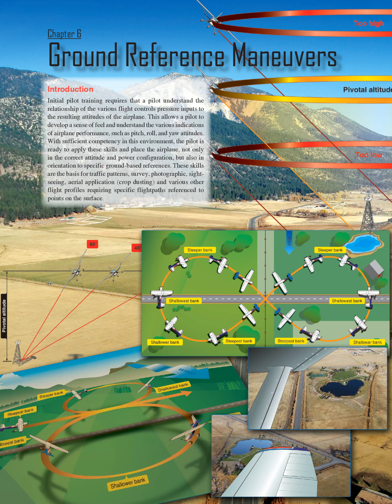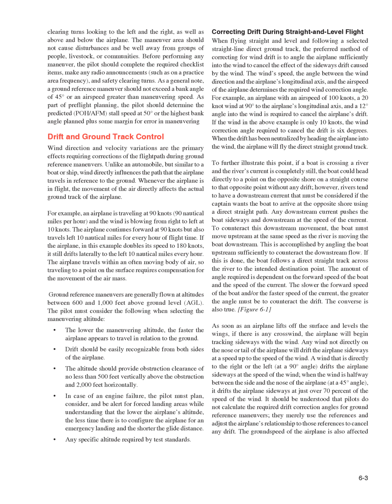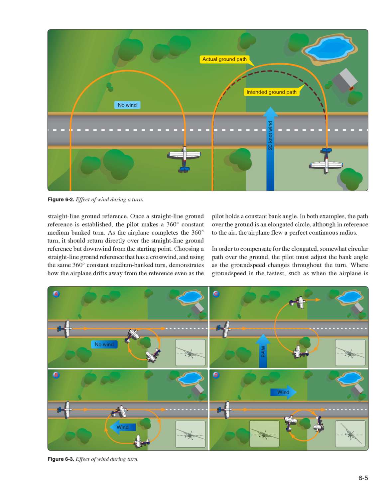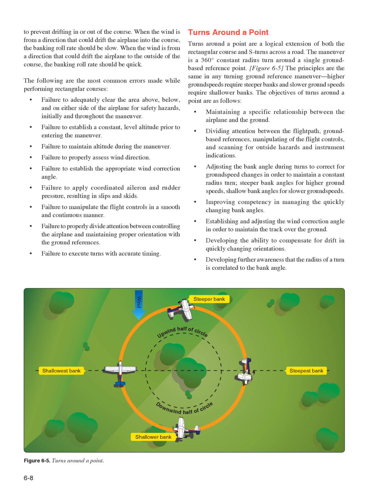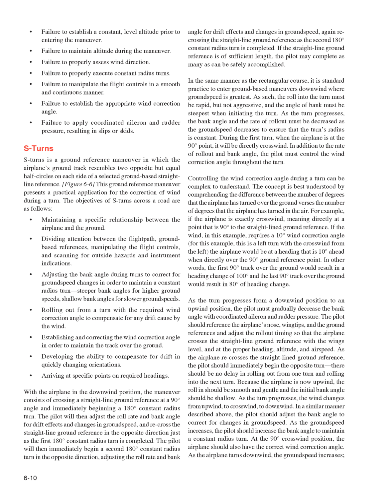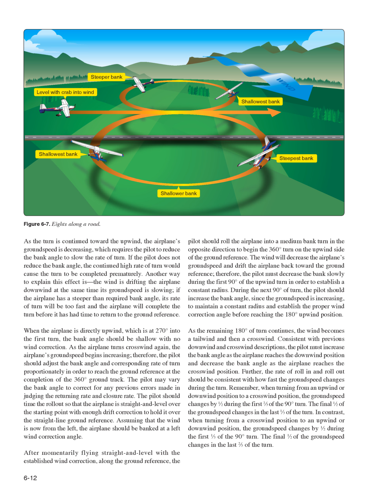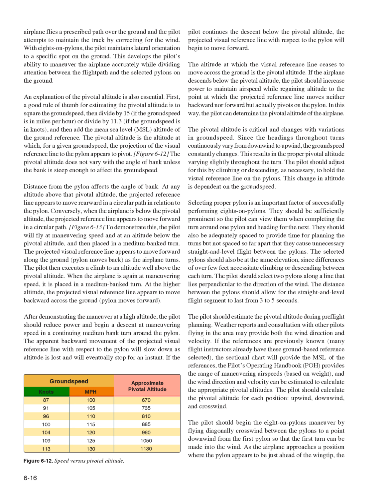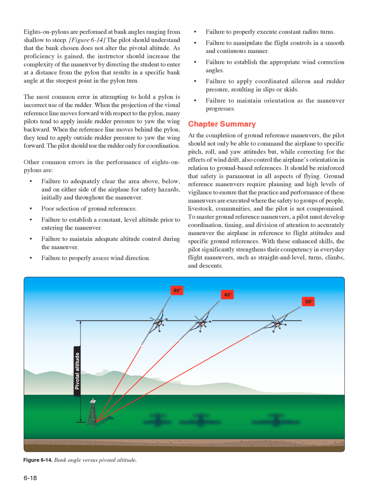Chapter 6 Ground Reference Maneuvers | Airplane Flying Handbook (FAA-H-8083-3B)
Airplane Flying Handbook (FAA-H-8083-3B) Chapter 6 Ground Reference Maneuvers

Chapter 6 Ground Reference Maneuvers Introduction Initial pilot training requires that a pilot understand the relationship of the various flight controls pressure inputs to the resulting attitudes of the airplane.
This allows a pilot to develop a sense of feel and understand the various indications of airplane performance, such as pitch, roll, and yaw attitudes.
With sufficient competency in this environment, the pilot is ready to apply these skills and place the airplane, not only in the correct attitude and power configuration, but also in orientation to specific ground-based references.
These skills are the basis for traffic patterns, survey, photographic, sight- seeing, aerial application (crop dusting) and various other flight profiles requiring specific flightpaths referenced to points on the surface.
A pilot must develop the proper coordination, timing, and attention to accurately and safely maneuver the airplane with regard to the required attitudes and ground references.
Ground reference maneuvers are the principle flight maneuvers that combine the four fundamentals (straight-and-level, turns, climbs, and descents) into a set of integrated skills that the pilot uses in their everyday flight activity.
A pilot must develop the skills necessary to accurately control, through the effect and use of the flight controls, the flightpath of the airplane in relationship to the ground.
From every takeoff to every landing, a pilot exercises these skills in controlling the airplane.
The pilot should be introduced by their instructor to ground reference maneuvers as soon as the pilot shows proficiency in the four fundamentals.
Accomplishing the ground reference maneuvers requires that the pilot competently manipulate the flight controls without any undue attention to mechanical flight control inputs —the pilot applies the necessary flight control pressures to affect the airplane’s attitude and position by using the outside natural horizon and ground-based references with brief periods of scanning the flight instruments.
Maneuvering by Reference to Ground Objects The purpose of ground reference maneuvers is to train pilots to accurately place the airplane in relationship to specific references and maintain a desired ground track.
Such precision requires that a pilot simultaneously evaluate the airplane’s attitude, reference points along the desired path, and the natural horizon.
Vision is the most utilized sense in maneuvering in orientation to ground-based references; however, all senses are actively involved at different levels.
For example, touch provides tactile feedback as to the required flight control pressures to overcome flight control surface forces that indirectly indicate the airplane’s airspeed and aerodynamic load.
It is a common error for beginning pilots to fixate on a specific reference, such as a single location on the ground or the natural horizon.
To be effective, the pilot must scan between several visual references to determine relative motion and to determine if the airplane is maintaining, or drifting to or from, the desired ground track.
A pilot fixating on any one reference eliminates the ability to determine rate, which significantly degrades a pilot’s performance.
Visual scanning across several references allows the pilot to develop the important skill of determining the rate of closure to a specific point.
Consider a skilled automobile driver in a simple intersection turn; the driver does not merely turn the steering wheel some degree and hope that it will work out.
The skilled driver picks out several references, such as an island to their side, a painted lane line, or the opposing curb, and they use those references to make almost imperceptible adjustments to the amount of deflection on the steering wheel, as well as the pressure on the accelerator pedal to smoothly join the lane into which they are turning.
In the same manner, multiple references are required to precisely control the airplane in reference to the ground.
Not all ground-based references are visually equal and some understanding of those differences is important for their selection and use.
For example, larger objects or references may appear closer than they actually are when compared to smaller objects or references.
Also, prevailing visibility has a significant effect on the pilot’s perception of the distance to a reference.